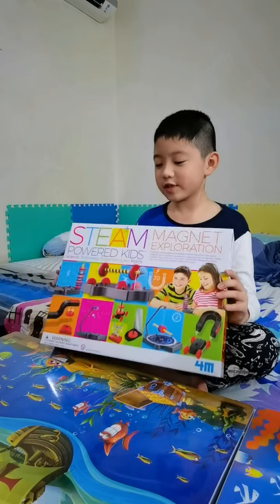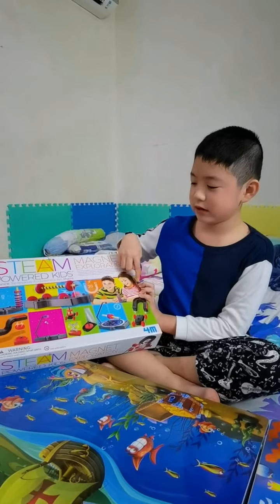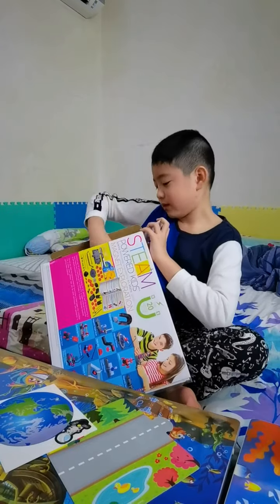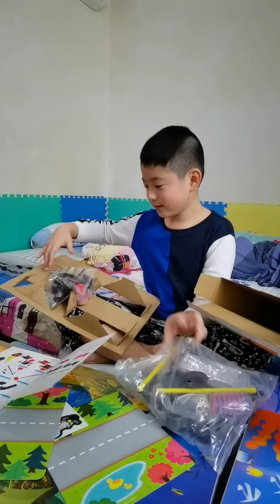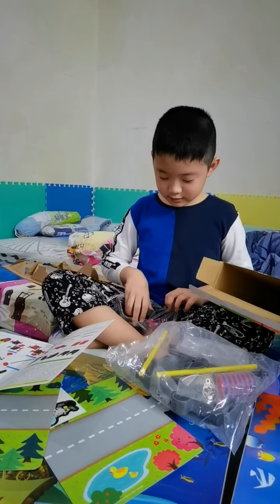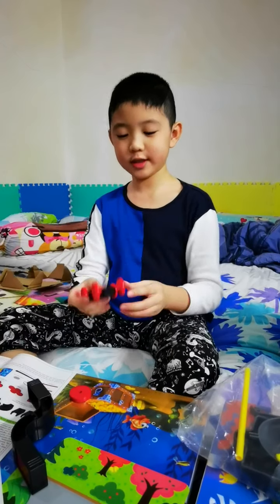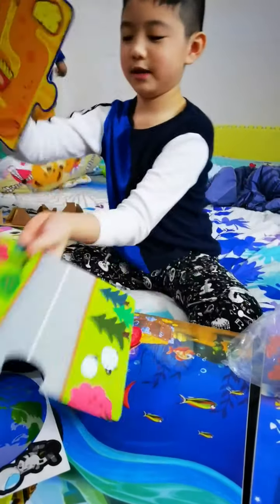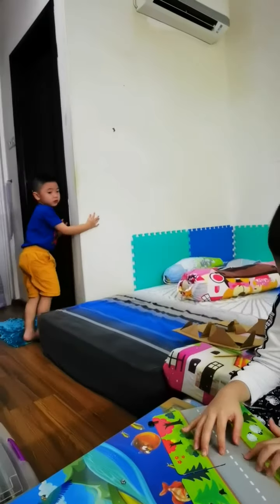Steam Magnet Exploration Review - by WeeXuan Lee